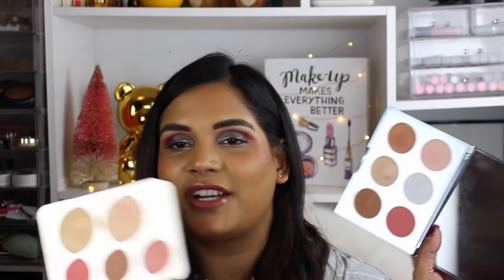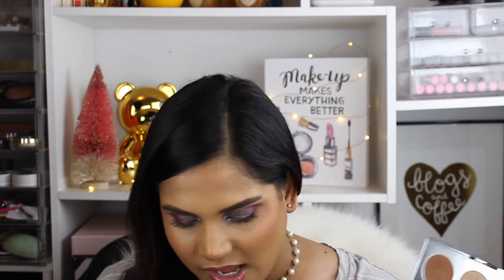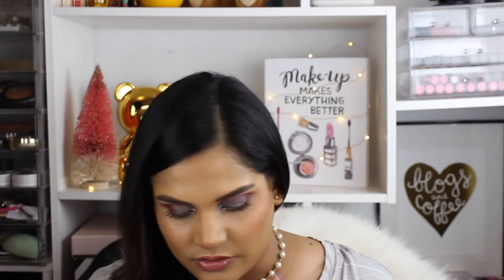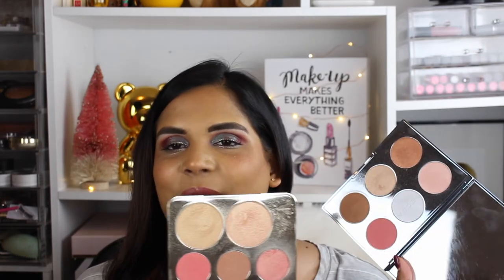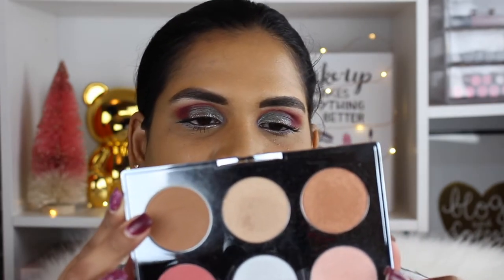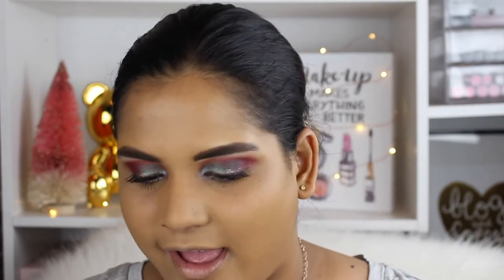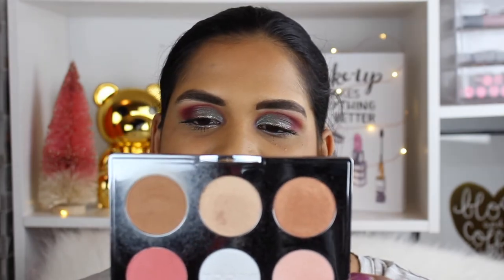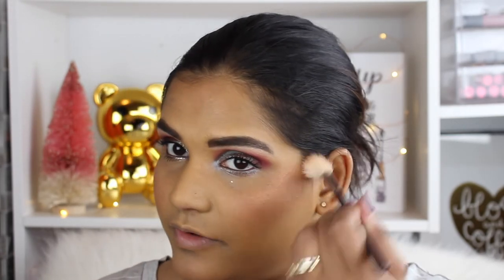BECCA APRES SKI GLOW FACE PALETTE ON TAN SKIN | Karen Harris Makeup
- - Outfit Details - -
Top - Target
Necklace - Forever21
Earrings -
- - Makeup Details - -
Foundation -
Eyeshadow -
Lipstick -

1. How old are you ? 29
2. Where are you from ? Sri Lanka
3. Where do you live ? Fargo ND